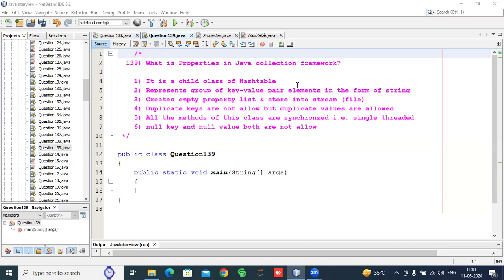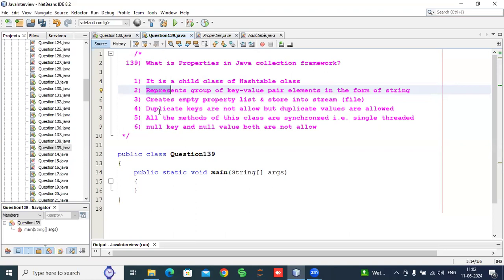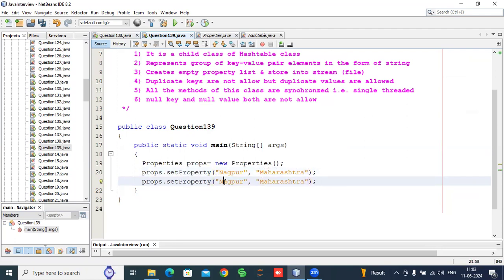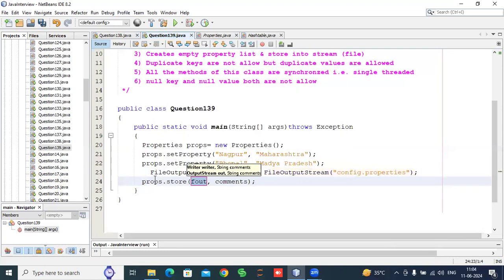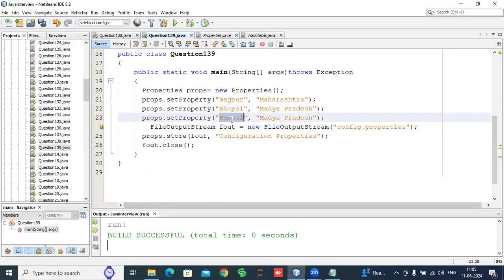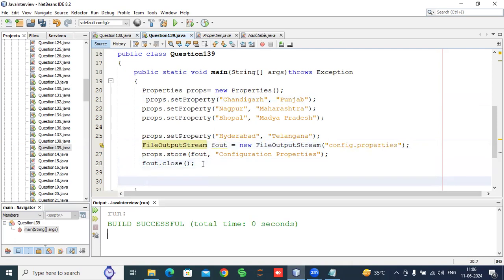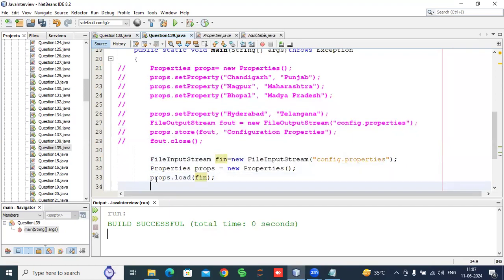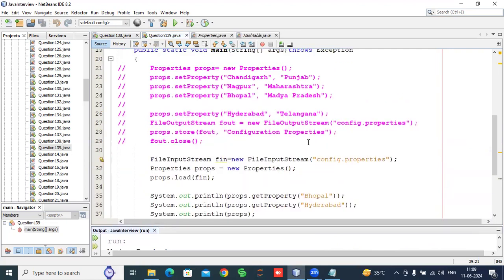Question 139||What is Properties in Java collection||Collection Interview Question||Java FAQ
Topic :What is Properties  in Collection Framework in Java? What is .properties file in Java?

We are making a series of Interview question this is the hundred and thirty ninth video of the series.

 Last video on - What is  Hashtable in Java?